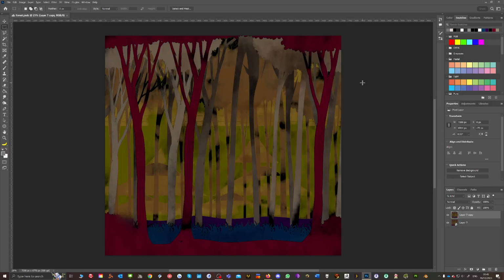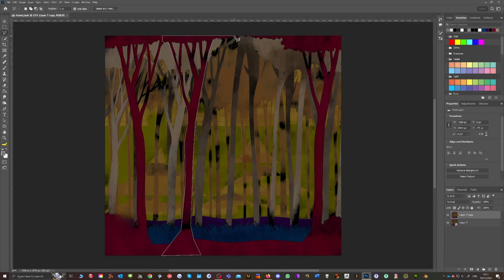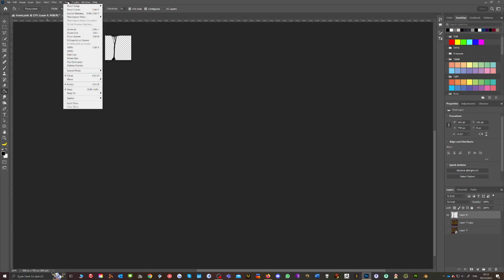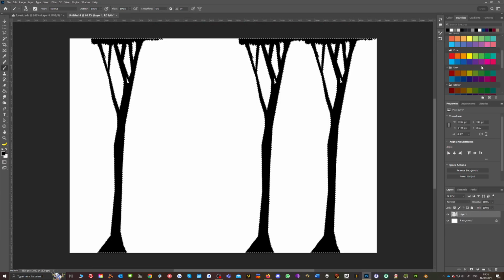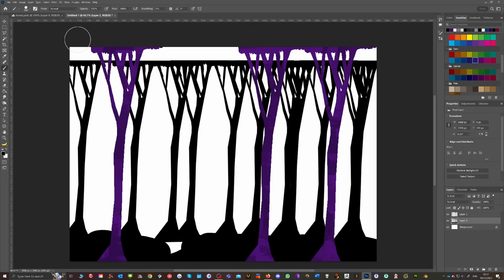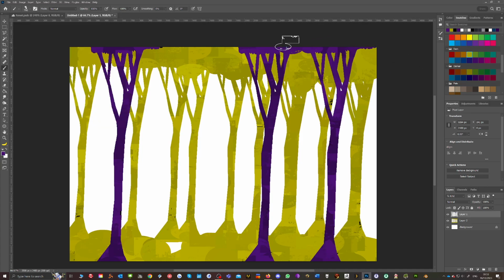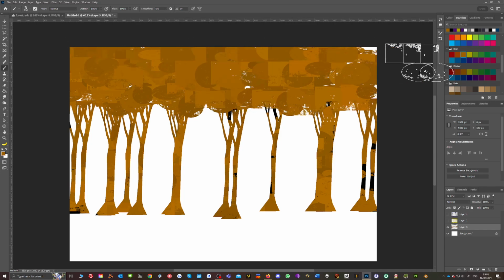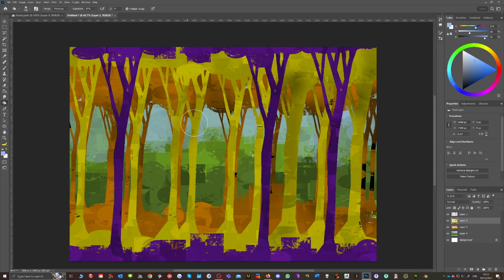Creating a forest in Photoshop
Creating a simple brush and using it to make a forest